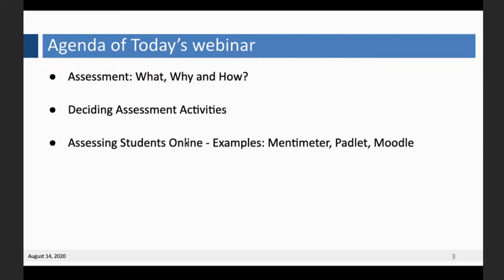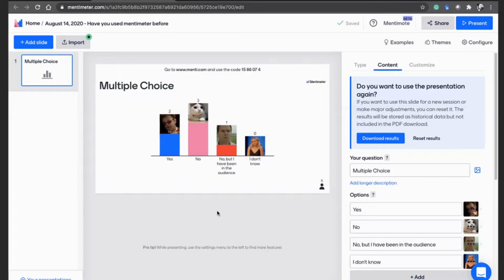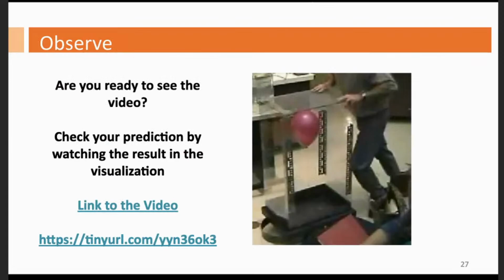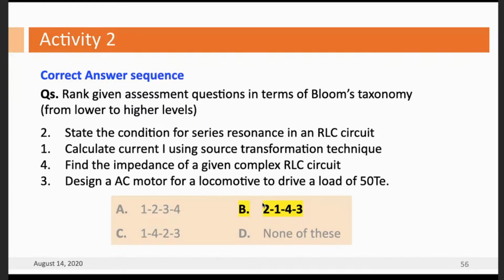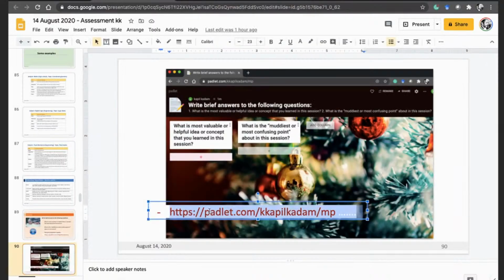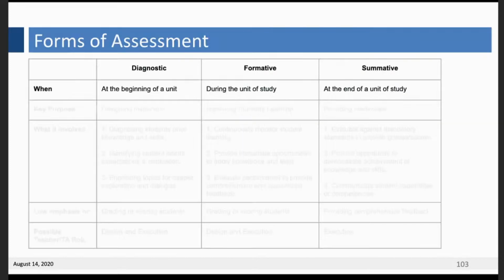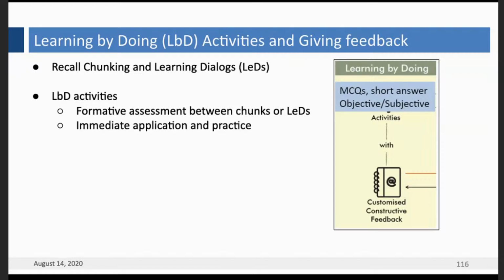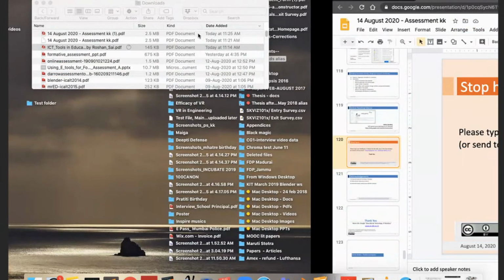Digital Transformation & Pedagogies Dr. Kapil Kadam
Across the globe, the spread of novel corona virus COVID-19 has led to profound changes in social interaction and organization. All world has come to stand-still, education sector has been one of the most effected. As the saying “EXTRAORDINARY TIMES CALL FOR EXTRAORDINARY MEASURES”, the world has been to respond to the pandemic with “emergency e Learning” protocols. The transition has is needed from face-to-face classes to online learning systems.
All around the world people are working on this transition. Government of India is also aiming at digitizing India with ‘Digital India’ Initiative, educational institutions are also working in tandem to contribute in fulfilling the goal.
This workshop aims with following objectives:
❖ Highlighting Need & impact of Digital Transformation
❖ Discuss Implementation Issues in Digital Transformation
❖ Demonstrate Tools for Digital Transformation
❖ Create awareness among stakeholder about Digital Transformation and promote for acceptance for this change
❖ Provide Cost effective solutions for digital transformation
❖ Demonstrate Content Creation, on line assessment tools and technique
❖ Identify Hardware & IT infrastructure need

Youtube Channel Link For Mahesh Gadhave (Romantic Movies msg)